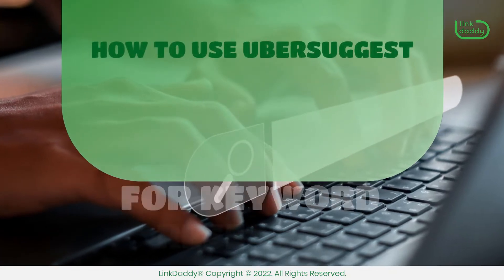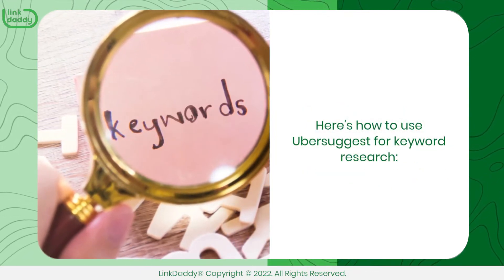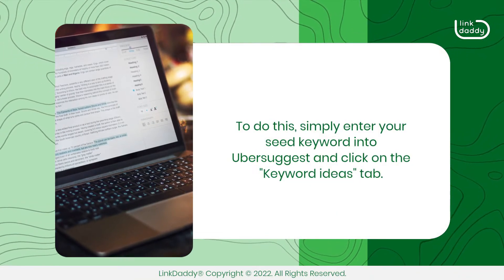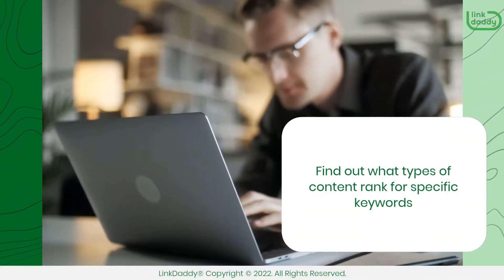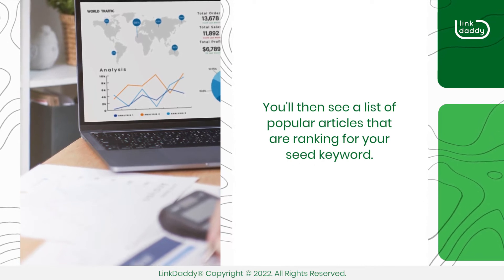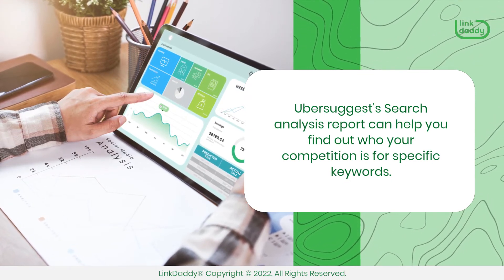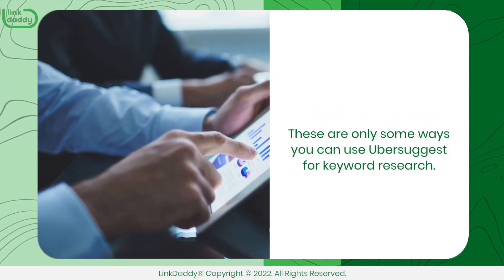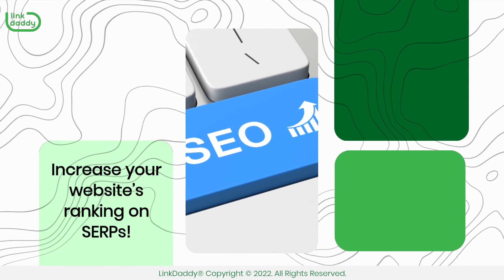How To Use Ubersuggest For Keyword Research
Ubersuggest is one of the most popular keyword research tools available today. It's simple to use and provides a wealth of information that can help you find the right keywords for your website or blog.

Here's how to use Ubersuggest for keyword research:

Find low competition keywords
If you want to rank your website on SERPs, the best way to do so is to find keywords with low competition. You can use Ubersuggest's Keyword ideas report to find such keywords.

To do this, simply enter your seed keyword into Ubersuggest and click on the "Keyword ideas" tab.

You'll then see a list of related keywords, along with their monthly search volume, CPC, and competition level.

Look for keywords with high monthly search volume and low competition. These are the keywords you should target for your website.

2 . Find out what types of content rank for specific keywords
Ubersuggest's Content ideas report can help you understand what type of content ranks for specific keywords.

To use this report, enter a seed keyword into Ubersuggest and click on the "Content ideas" tab.

You'll then see a list of popular articles that are ranking for your seed keyword.
This report is useful because it can help you understand what type of content you need to create in order to rank for a certain keyword.

3 . Find out who your competition is
Ubersuggest's Search analysis report can help you find out who your competition is for specific keywords.

To use this report, enter a seed keyword into Ubersuggest and click on the "Search analysis" tab.

You'll then see a list of websites that are ranking for your seed keyword.
This report is useful because it can help you understand who your competition is and what you need to do in order to outrank them.

These are only some ways you can use Ubersuggest for keyword research.

Ubersuggest is rich with features that you can use to come up with better SEO campaigns. So if you want to try improving your website's SEO DIY style, go ahead and try Ubersuggest.

Increase your website’s ranking on SERPs!
today to try our Aggressive Tier 1 Backlinks service on your website now!